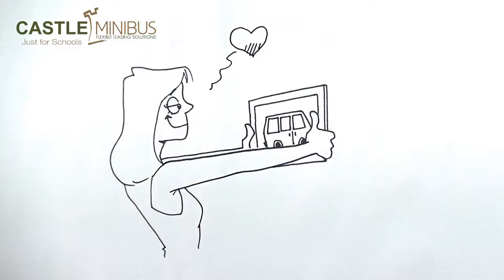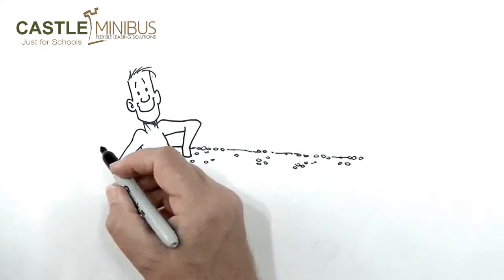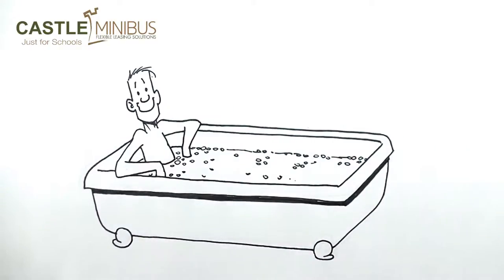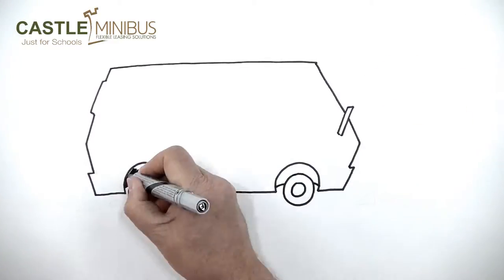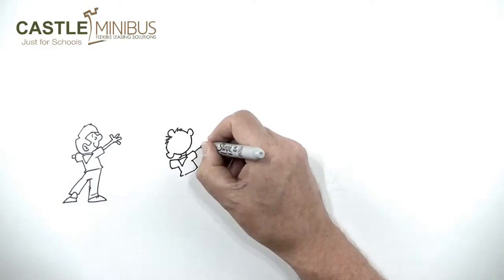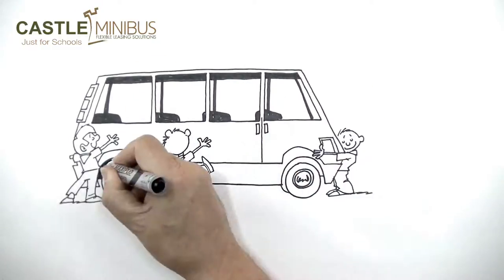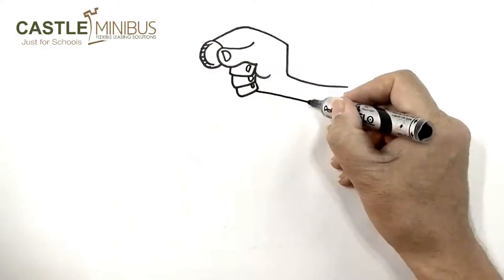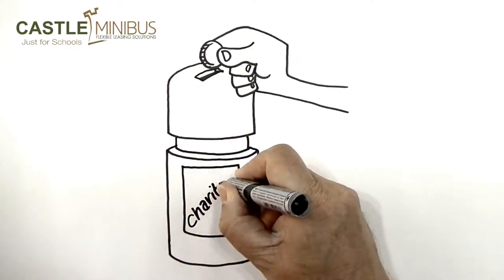Sell your used minibus to Castle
It's an OLD video but we still buy used minibuses - and not much has changed.
If your minibus is in a reasonable condition - you may be surprised at what it is worth.

We have lots of customers looking for quality used vehicles and if you're not using your minibus then sell it to Castle Minibus. Save some money, and make some money, by selling the vehicle you're not using to Castle.

No need to fix minor scrapes or clean the vehicle
No need to remove the logo and livery
No advertising costs or repeated private viewings, ruining your holidays
No tyre kicking and ridiculous offers
No time wasters
No after-sales comeback or hassle

You can be confident that you have a fair price for your vehicle without all the time, money and energy you'd spend on a private sale.

Give us a call on 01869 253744 or complete the form on our 'Sell your minibus page' and we will be in touch ASAP.